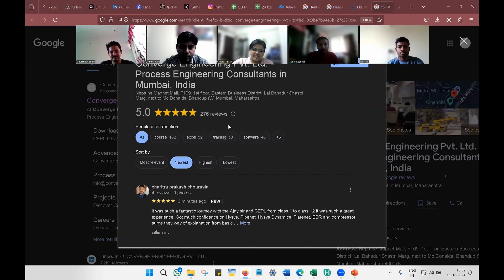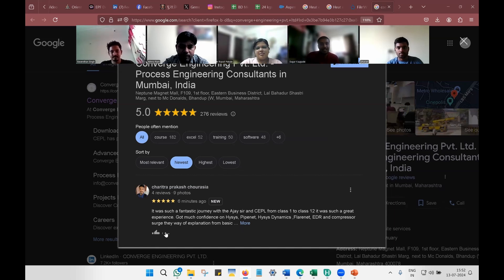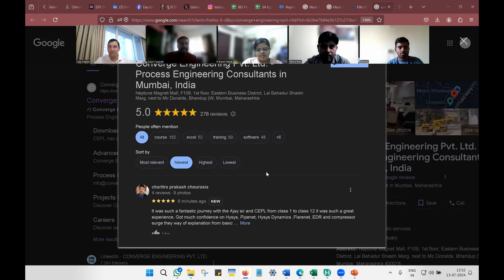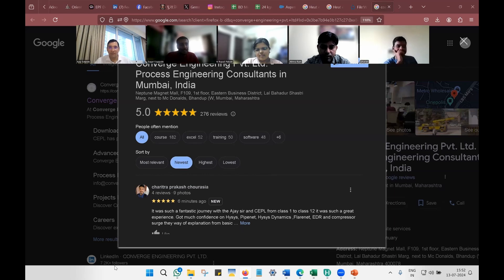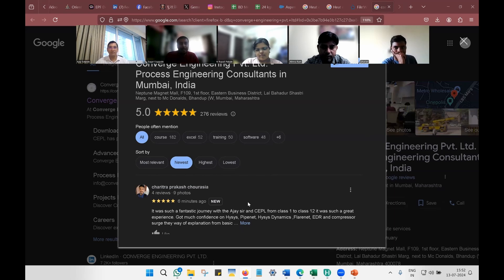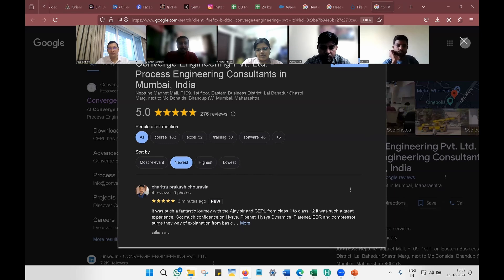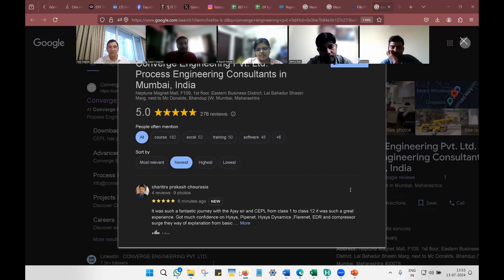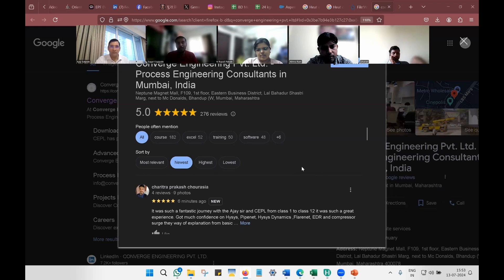PD41 Feedback 5 Sagar